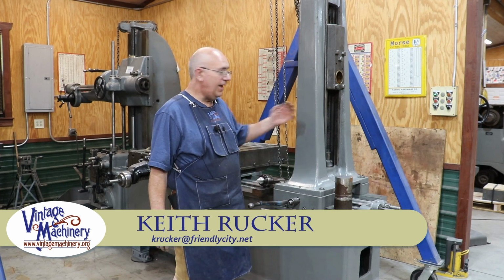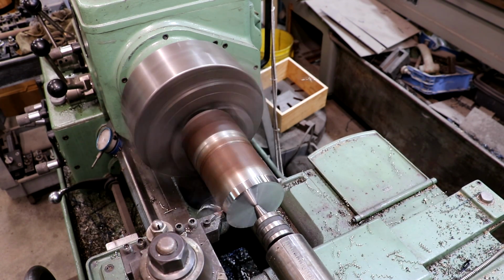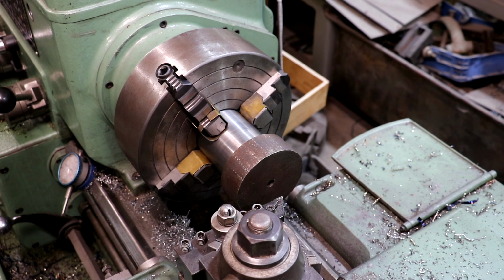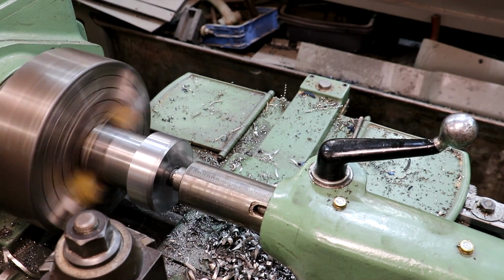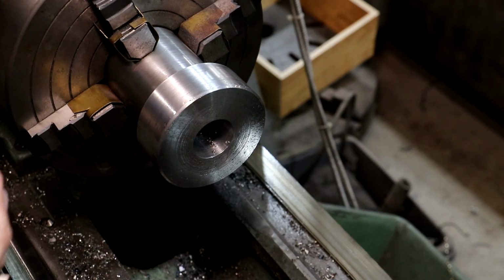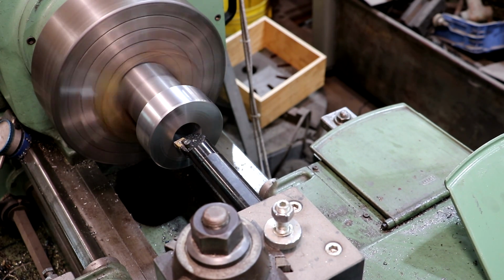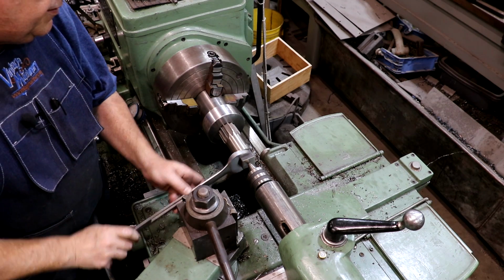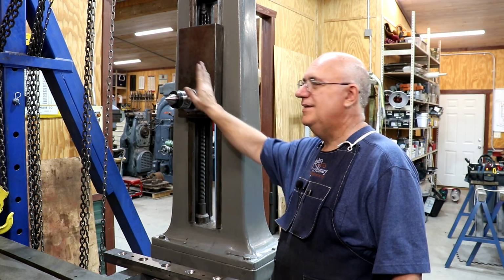Lucas Horizontal Boring Mill Restoration: Making a Morse Taper No. 5 Tailstock Adapter